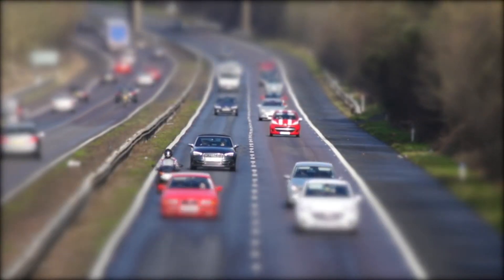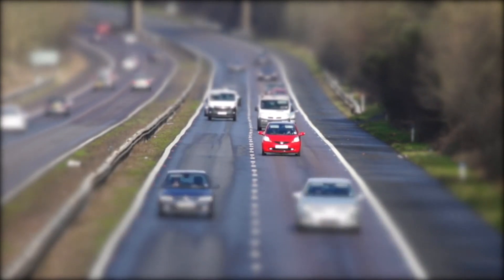HOW TO WORK AND TRADE - Find a routine around your job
How to trade and work is one of the questions we are all faced when trying to earn extra money or pass challenges.  Work is fundamental to being able to pay the bills, but being able to trade is what we want to do.

Find a trade style that allows work to be completed, but not get in the way of making the goals

Finding out to to do this is hard, but some simple tips and makes working and trading a full time profitable experience